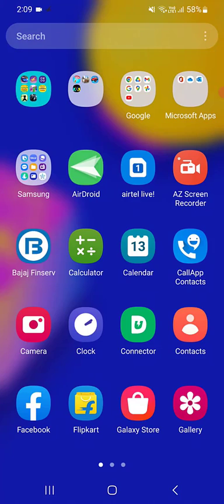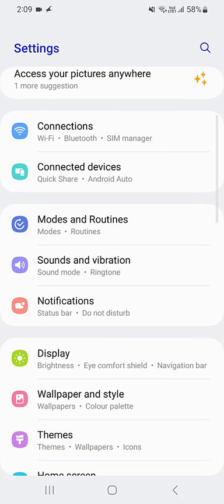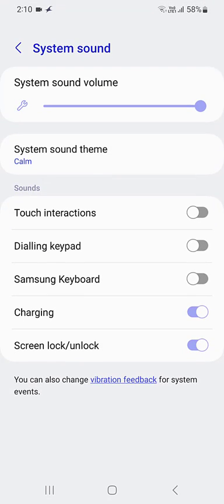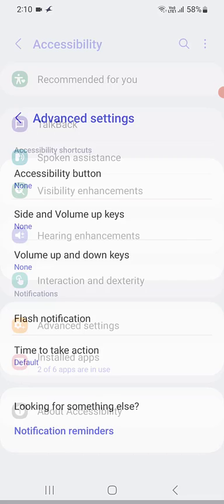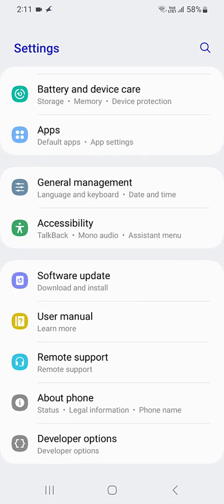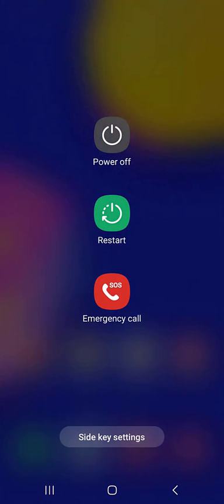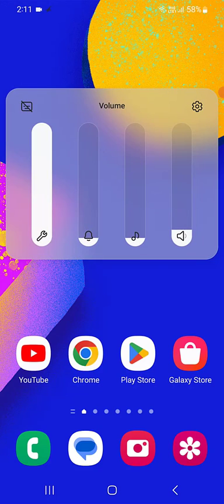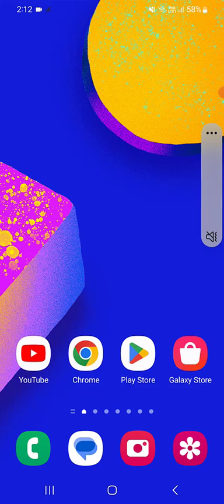How to Get Back Missing Volume Control Bar in Android Phone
Fix Volume Control Bar Not Showing in Android Phone